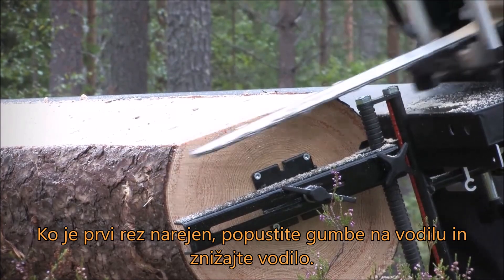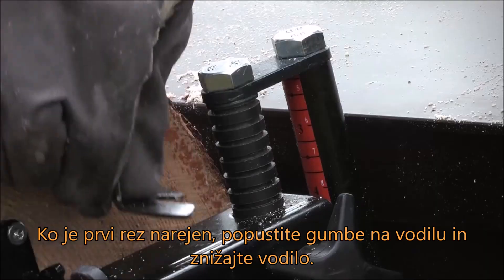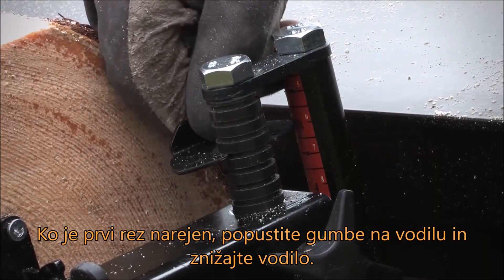Big Mill Basic Slovenia/Slovene | LOGOSOL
Paket vključuje: nastavek TimberJig, vodilno letev (3 letve po 1 m), stabilna pravokotna nosilca Premer hlodovine: do 80 cm Za večjo natančnost in prilagodljivost pri izbiri razreza hlodovine. Z uporabo nastavka TimberJig in vodilne letve iz eloksiranega aluminija boste lahko izkoristili vse prednosti ročne žage in žage z ogrodjem, saj sistem odlikuje visoka zmogljivost po sprejemljivi ceni, s tehnologijo razžagovanja, kot jo uporablja žaga M8.   Logosol s tem sistemom in predvsem nastavkom TimberJig uvaja nov koncept vzdolžnega razžagovanja hlodovine. Paket je sestavljen iz nastavka TimberJig, vodilne letve, dveh jeklenih stabilnih pravokotnih nosilcev in drugih dodatkov ter navodili za montažo in uporabo.